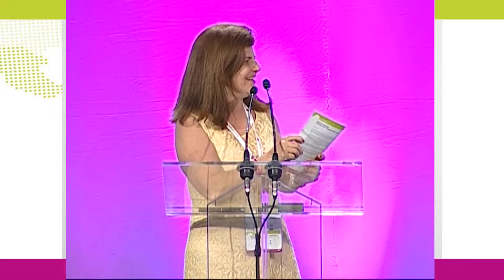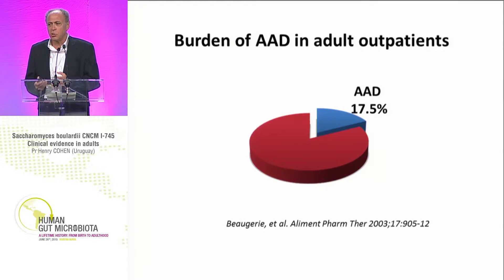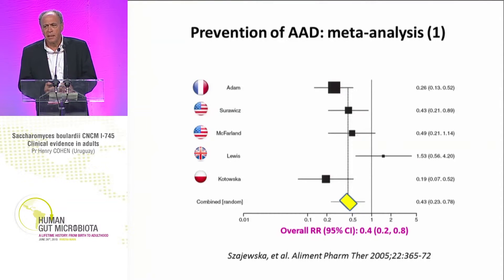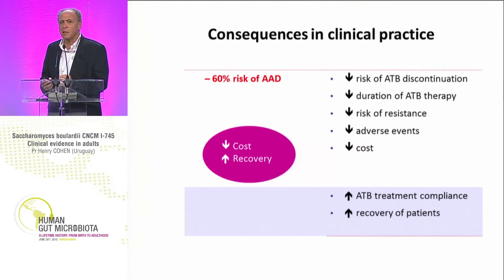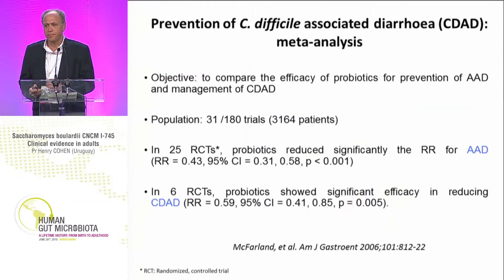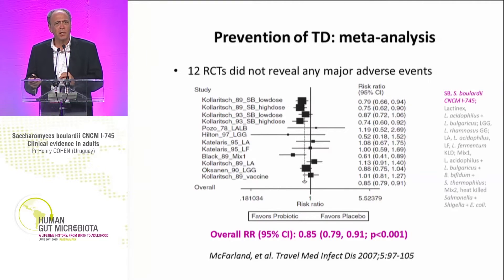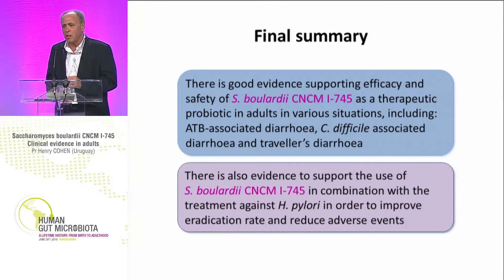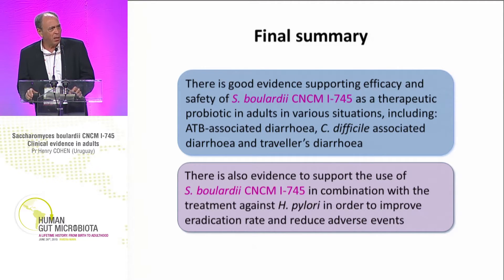09 ENG - Saccharomyces boulardii CNCM I-745 Clinical evidence in adults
Pr Henry COHEN (Uruguay)